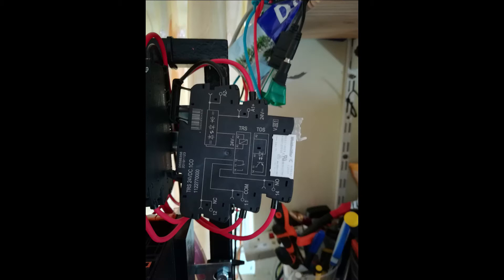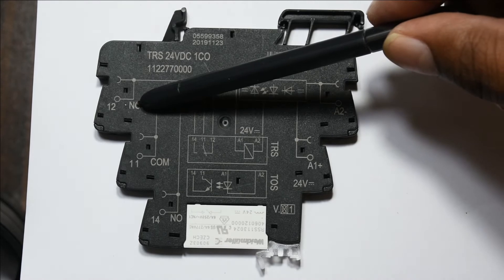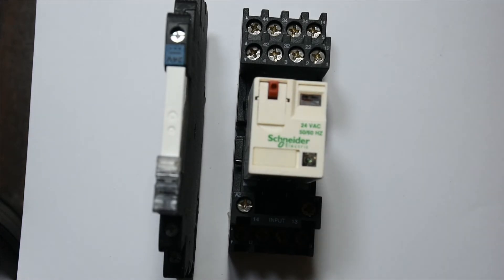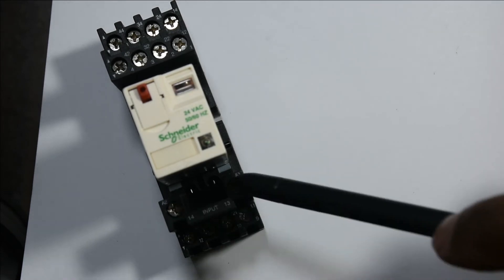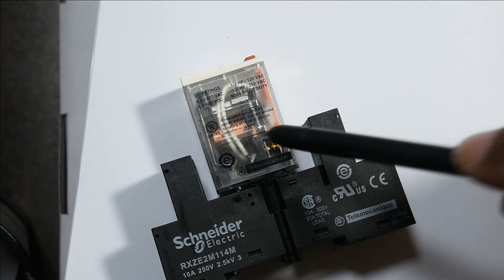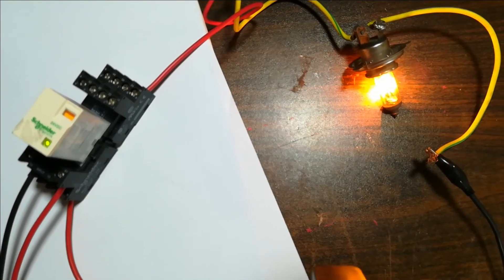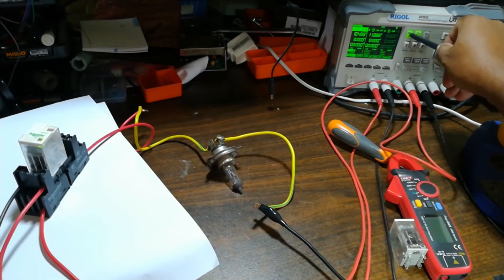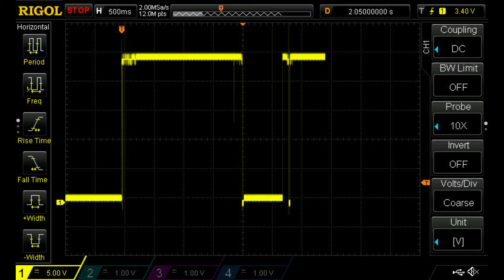Relays Tutorial - Schneider relay and Slim relays Weidmuller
Video about Relays , the coils, the contacts , the relay protection by using diode with waveform on oscilloscope